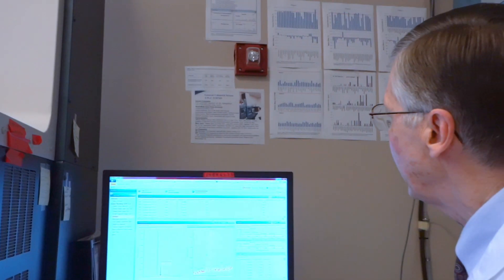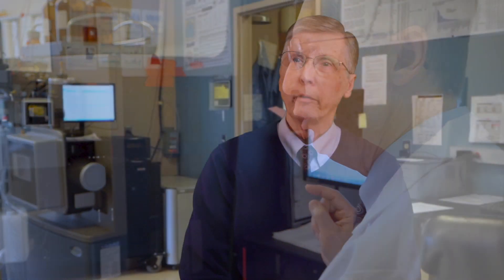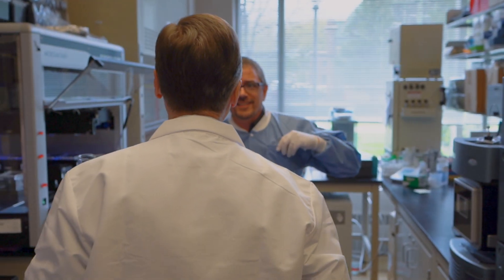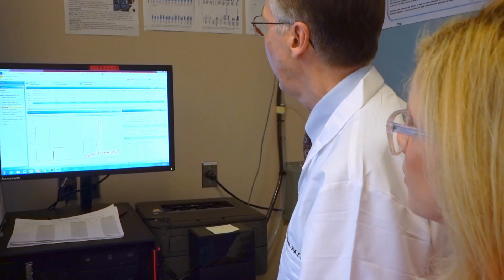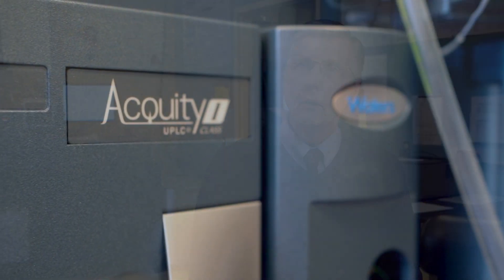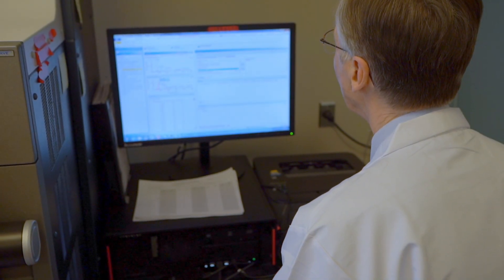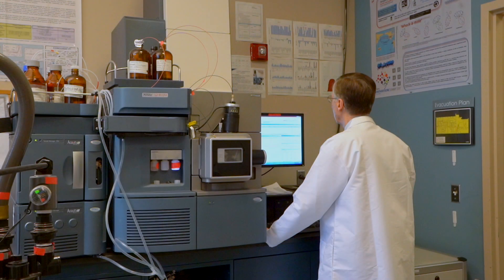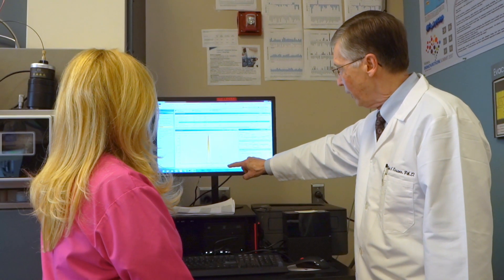High Resolution Mass Spectrometry for Forensic Toxicology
Dr. Tom Rosano shares his thoughts on the value of high resolution Mass Spectrometry for post mortem tox screening applications.